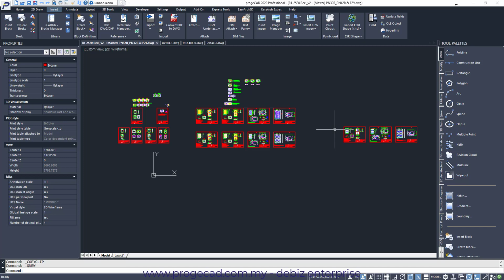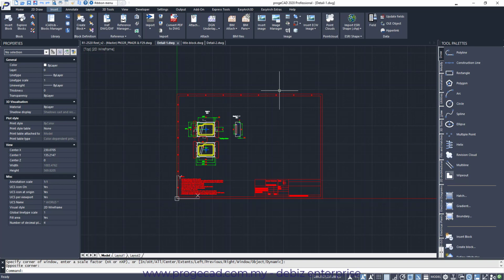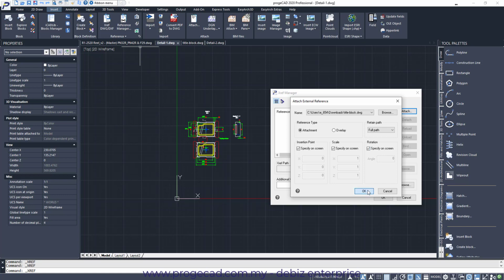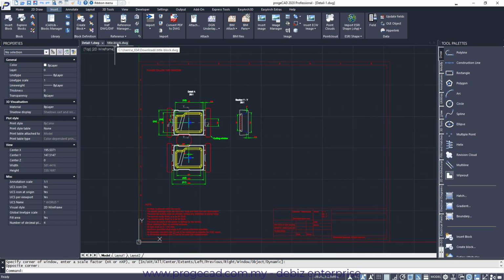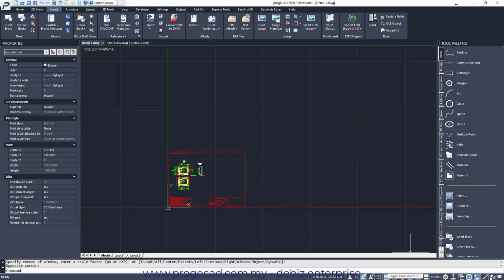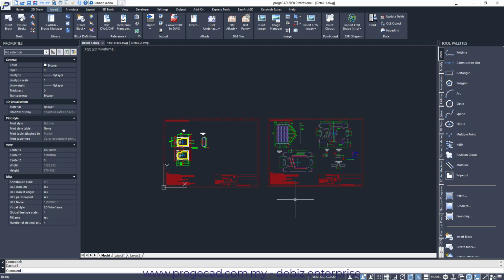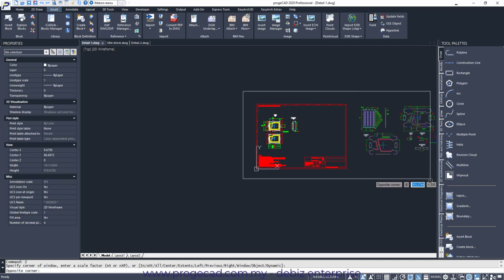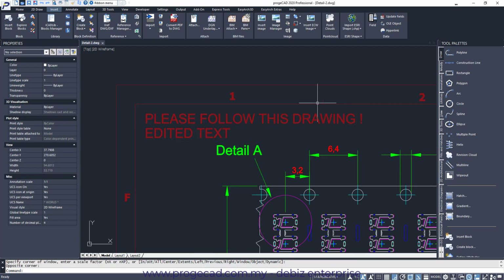114 - Progecad Using XREF (External Reference) Command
114 - Progecad Using XREF (External Reference) Command
- Keep Your Files Organised.